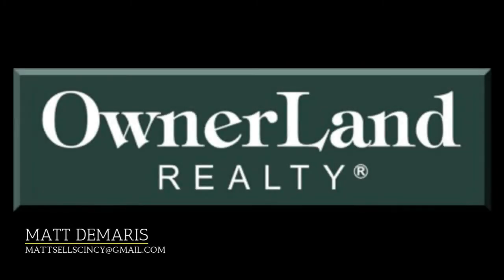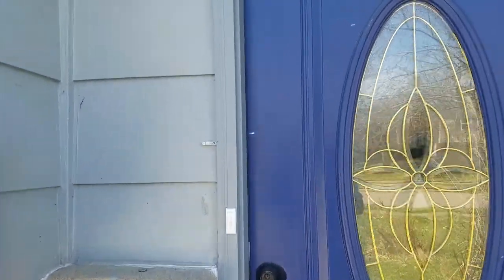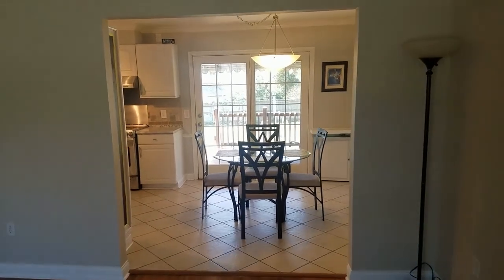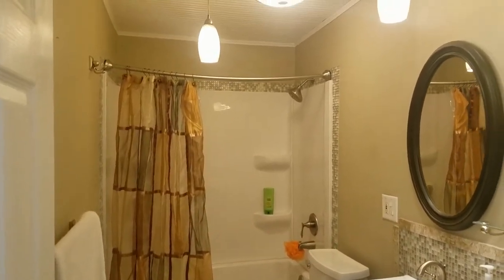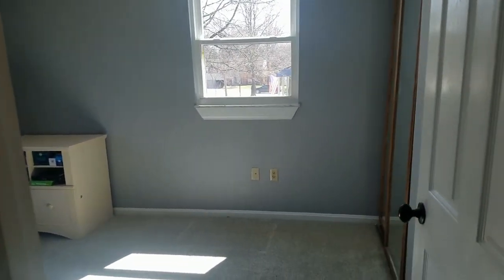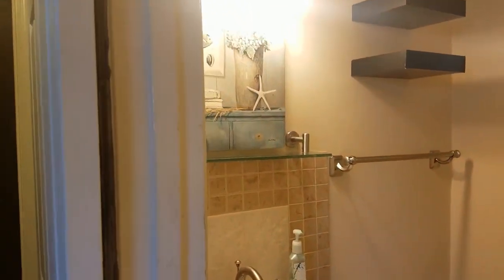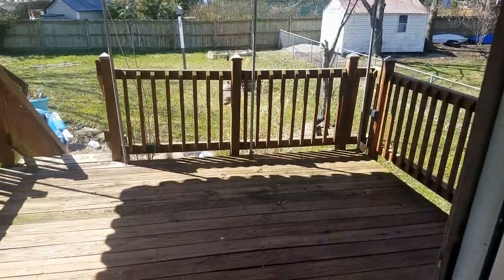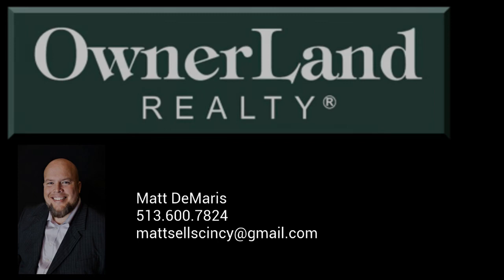311 Lycoming St - Loveland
New Listing in Loveland!